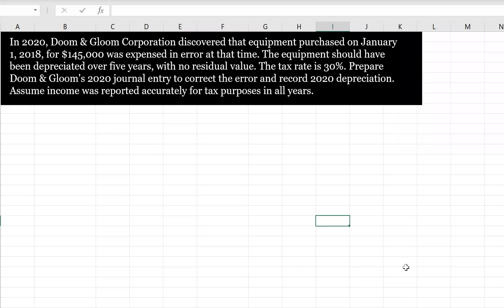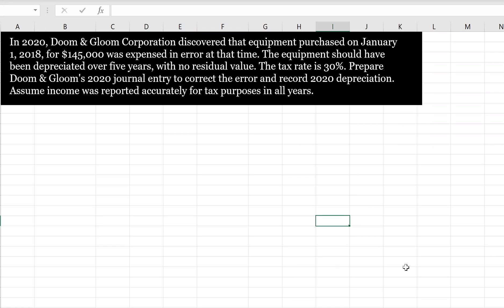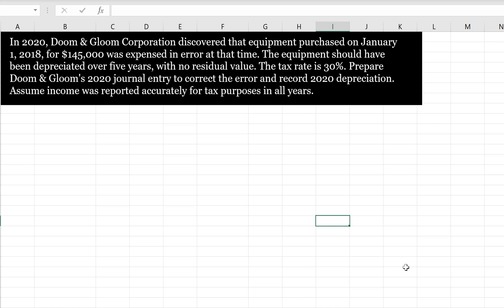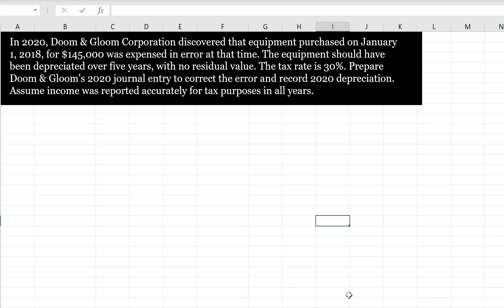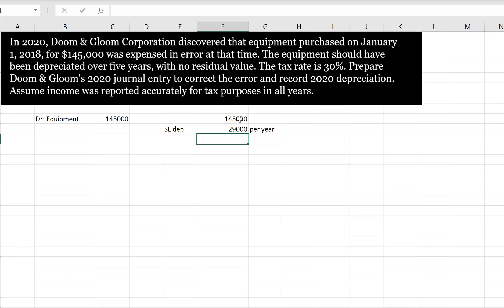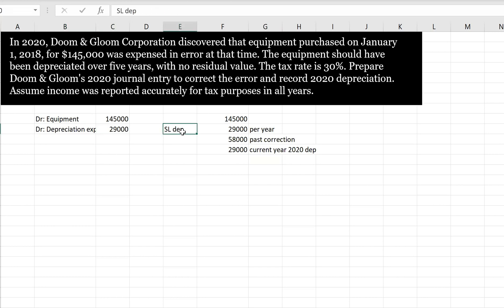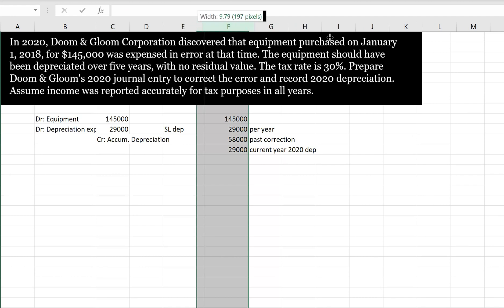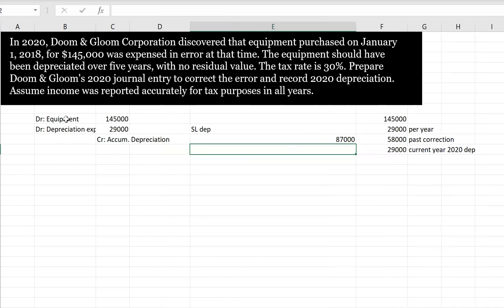Tutorial - Correction of accounting error - Intermediate Financial Accounting II, Tutorial #86)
This video will walk through the accounting for the correction of an accounting error.